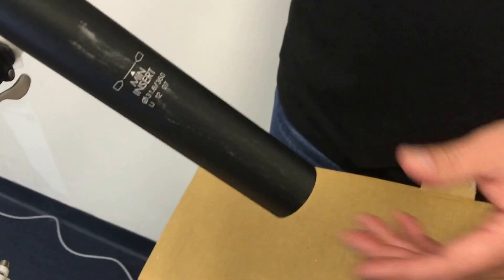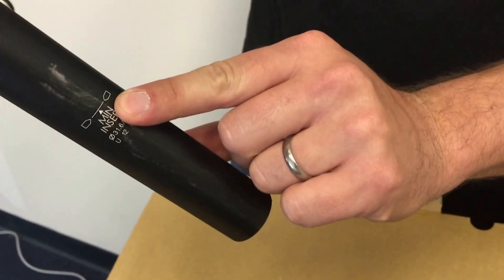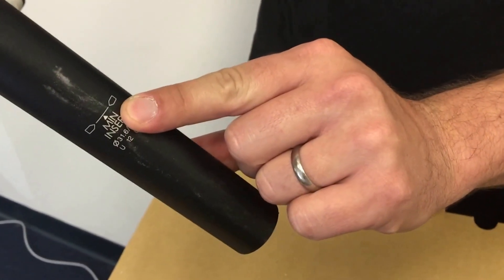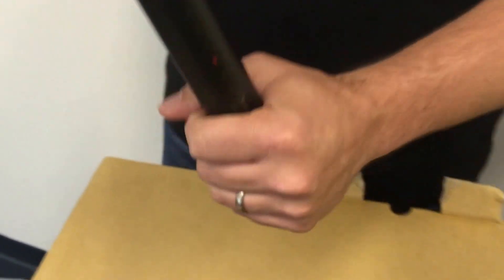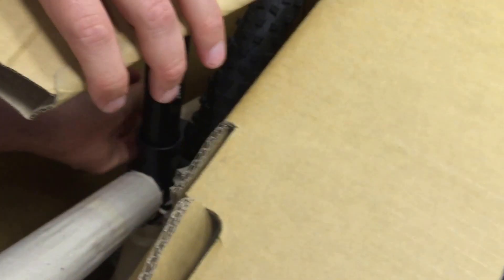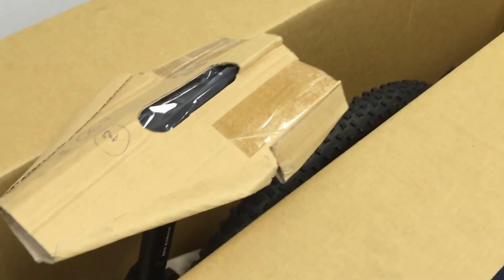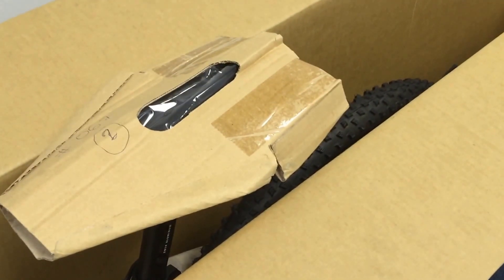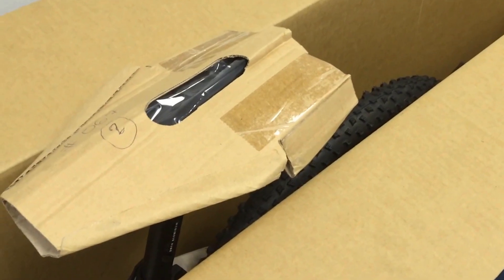MTB Step 4: Inserting the Seatpost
It's no rocket science! Unleash your new BULLS MTB in 7 steps!